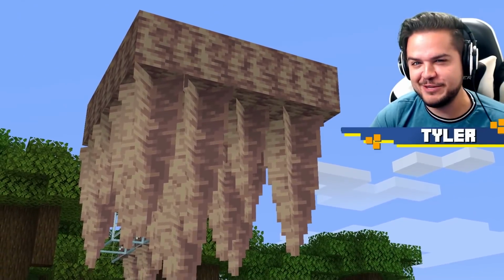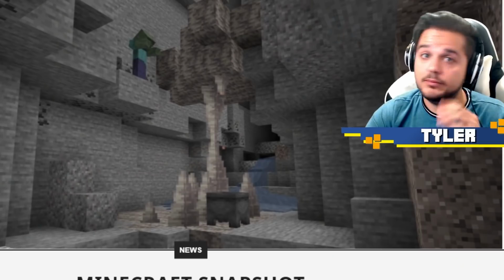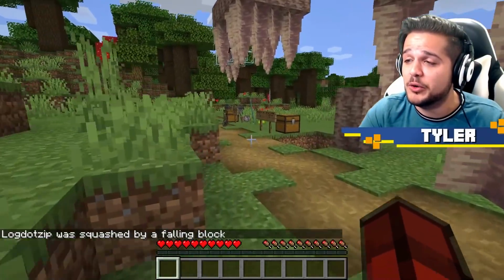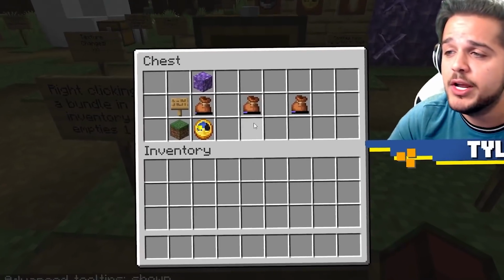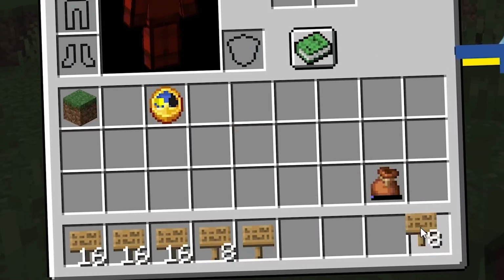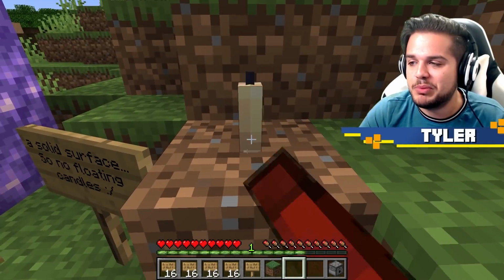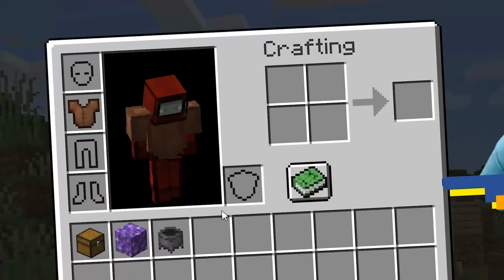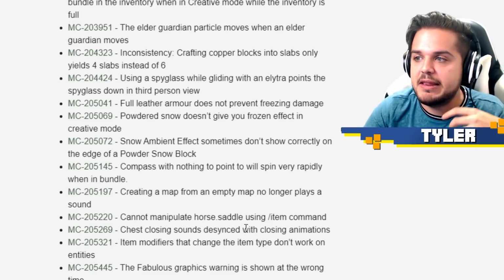NEW Minecraft 1.17 Snapshot DRIPSTONE Blocks, Stalactites Stalagmites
NEW Minecraft 1.17 Caves and Cliffs Update snapshot released today! It added a lot of cool new items. Dripstone blocks and more!

Order before Nov 16th and you'll have a chance to win a signed Plushy!

The new Minecraft 1.17 Caves and Cliffs Update snapshot released today has added a lot of cool new items. Dripstone blocks and Pointed Dripstone blocks are now available in creative mode, creating stalagmites and stalactites. Be wary of these blocks, as you falling on them can hurt you and they can fall from above you. Dripstone can also drip lava or water, allowing you to slowly fill up cauldrons. Bundles have been updated to allow you to take only one item out of the bundle and you can easily see what’s inside the bundle. There’s also been some new texture updates to candles, compasses, clocks, amethyst, and spyglasses. The final change in this snapshot is allowing only one piece of leather to save you from freezing. Which new snapshot feature is your favorite?